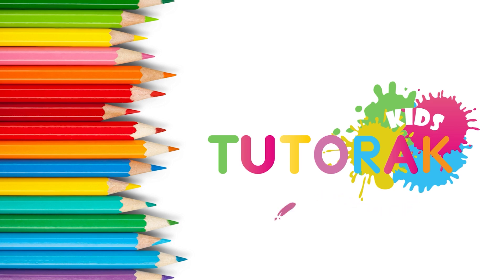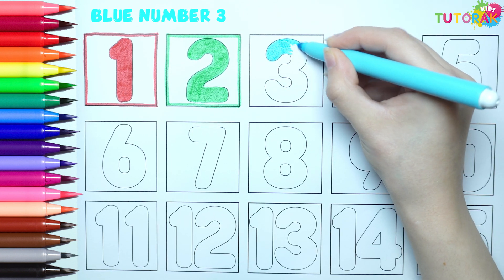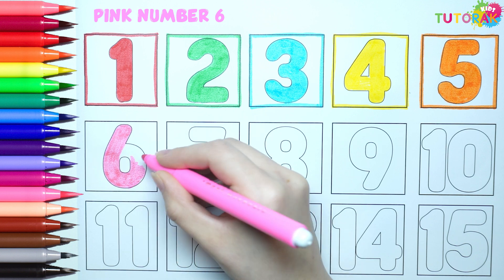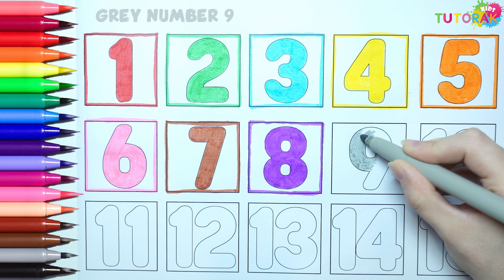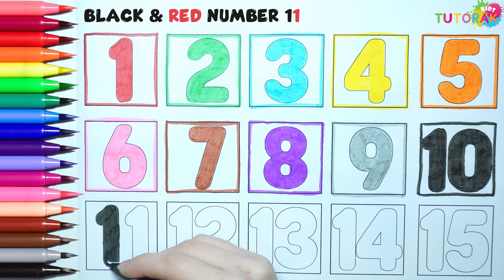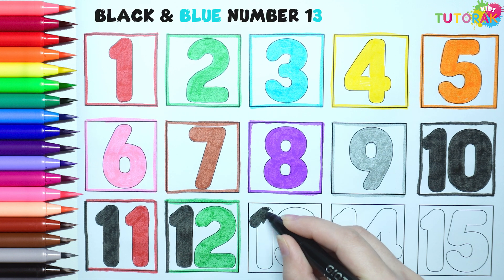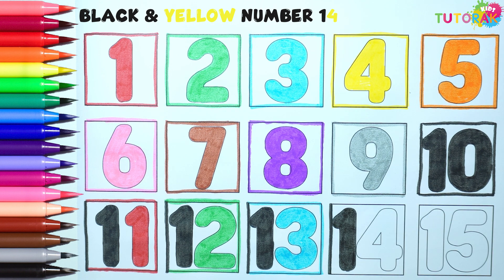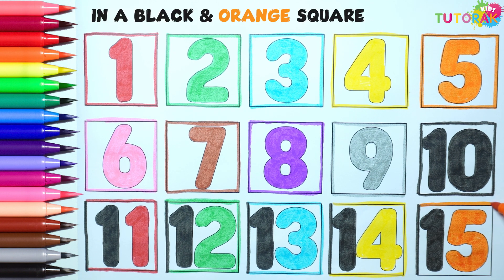Counting Numbers & Learn 123 For Kids | Square Drawing, Coloring Video For Children, Toddler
In this fun math video, we're going to work on mastering 1-12 numbers squares. These squares are a great way to practice counting and math skills, and they're also super fun to play with!

Learn the basics of these counting tricks and you'll be a math genius in no time!